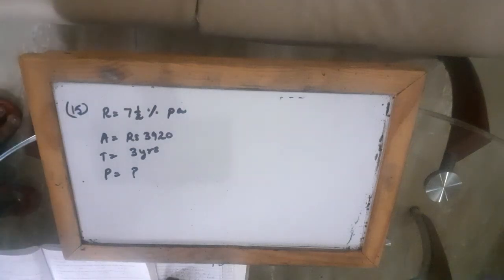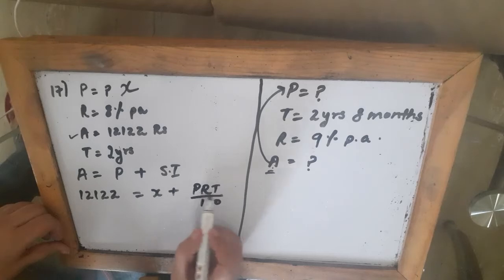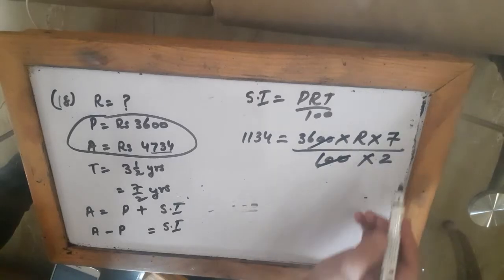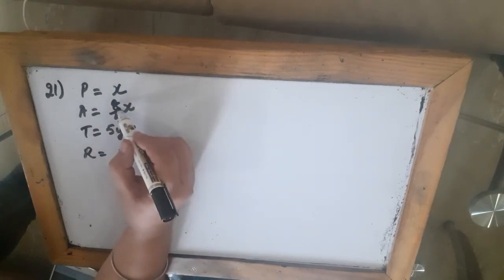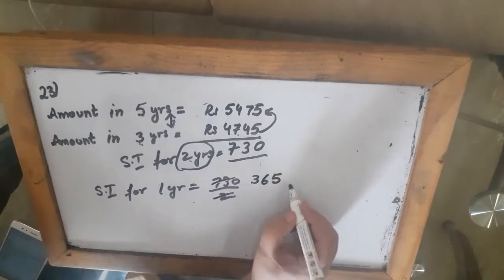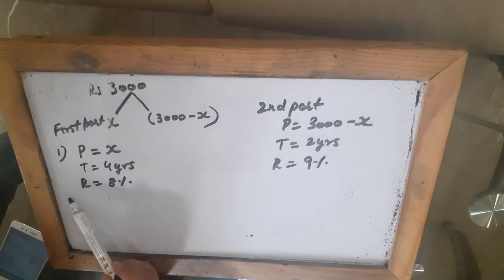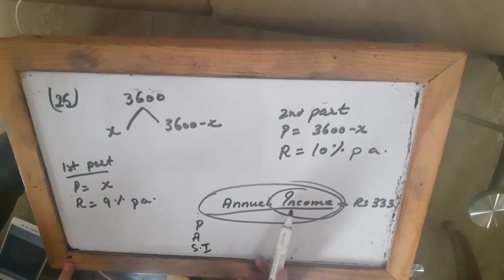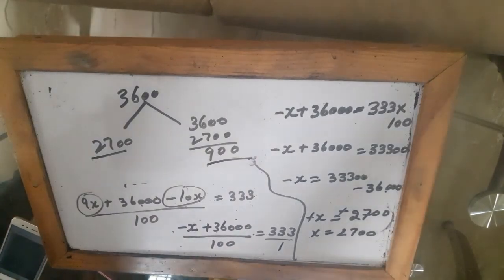class 7 ch 12 simple interest part 2